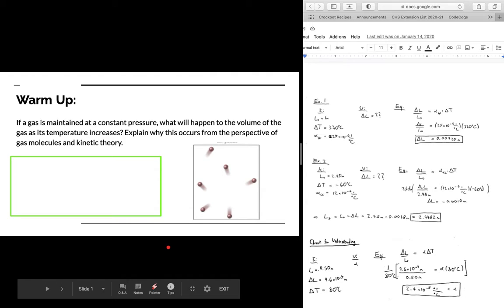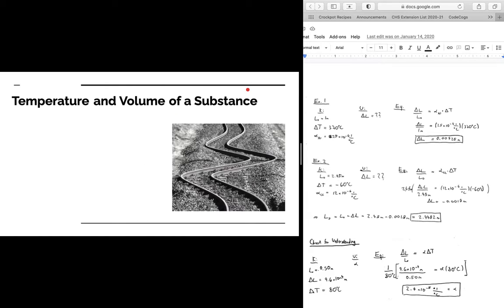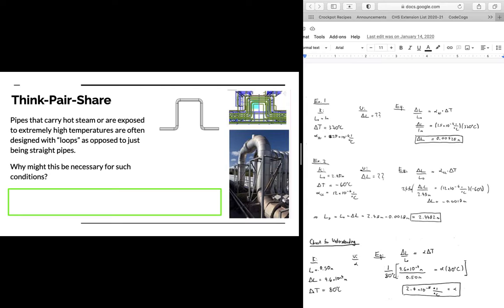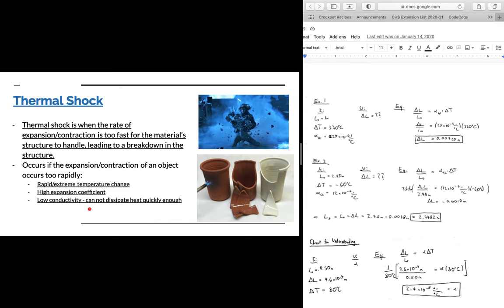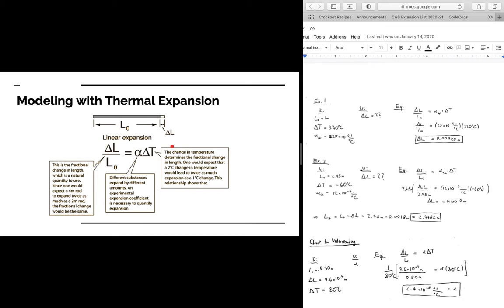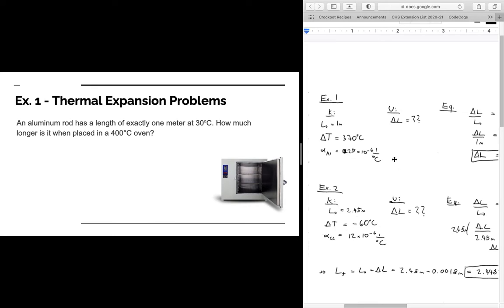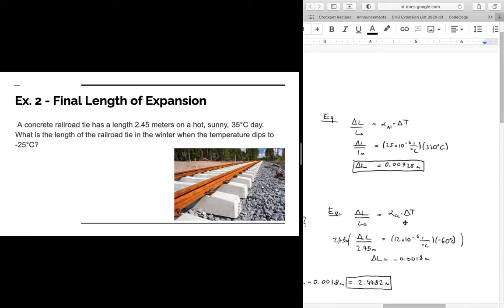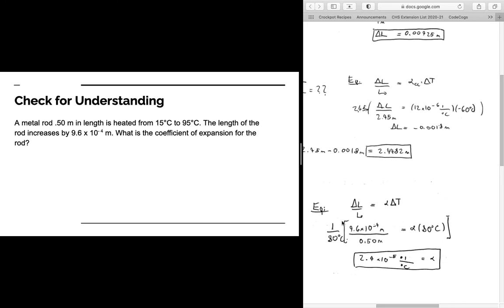6 4 Thermal Expansion